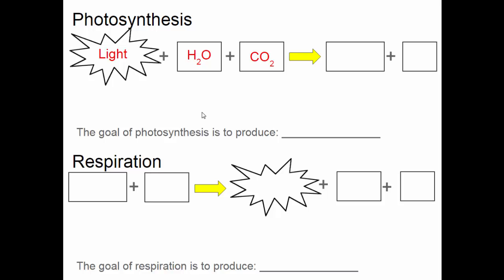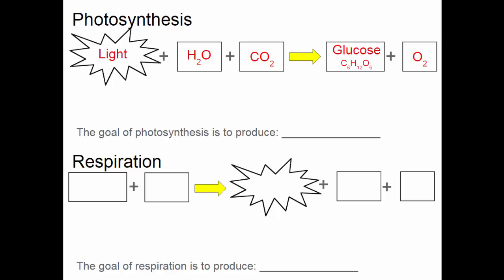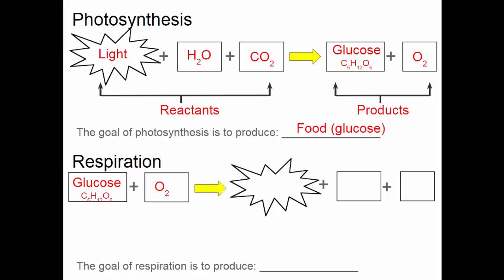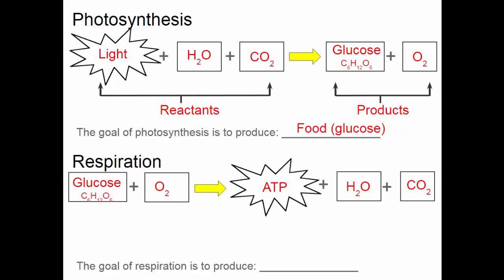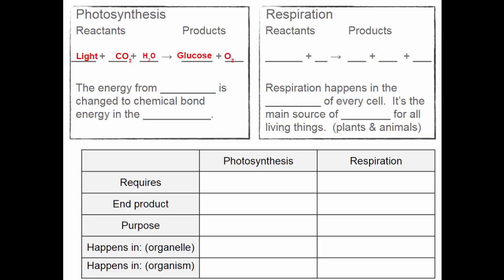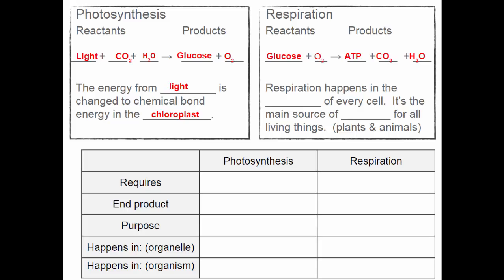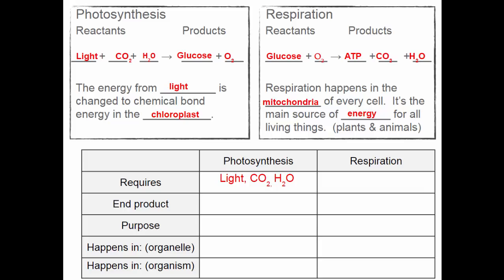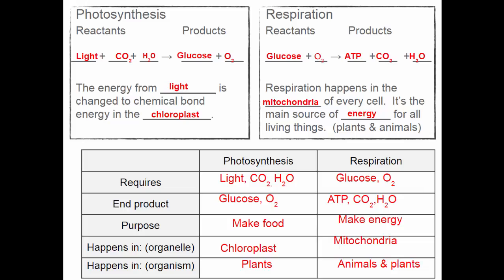SCI7/8 - Photosynthesis and Respiration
In this video we review photosynthesis and respiration